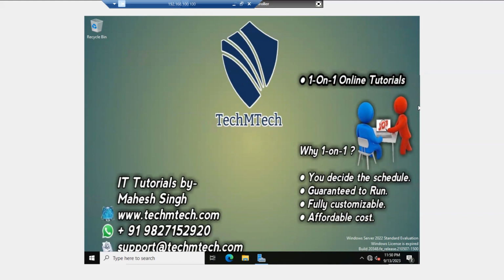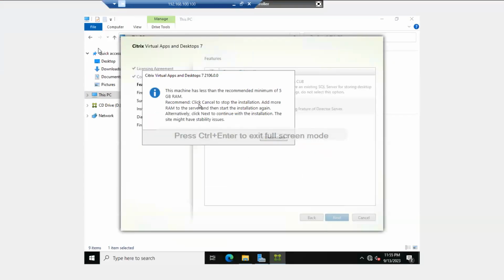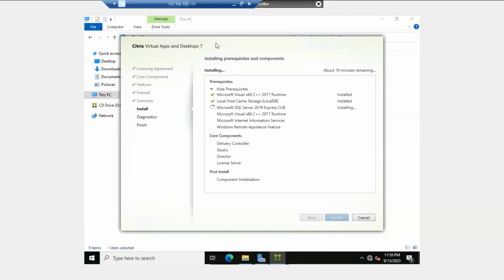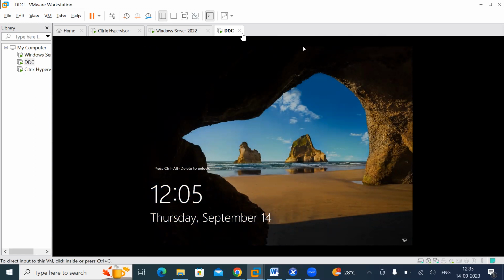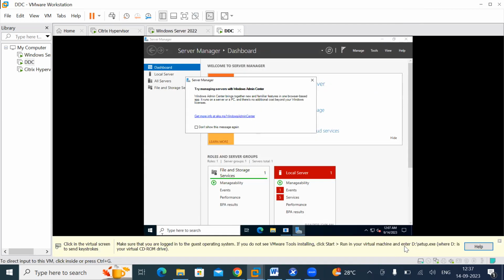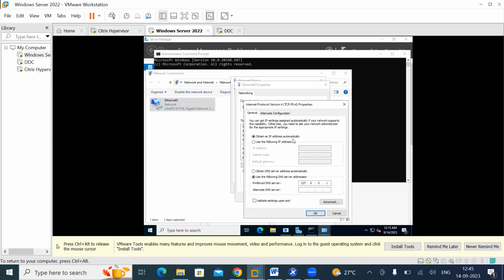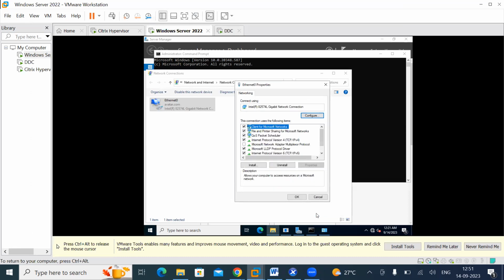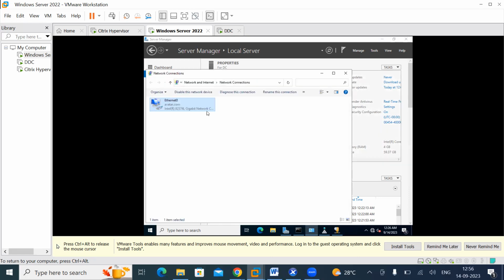2. Citrix Delivery Controller & Core Component Installation